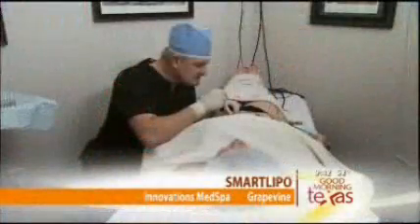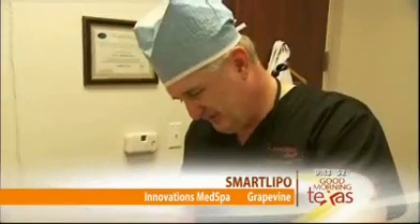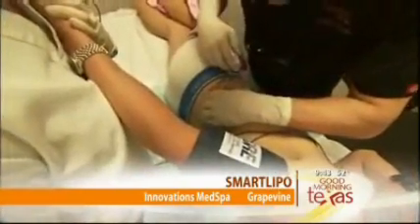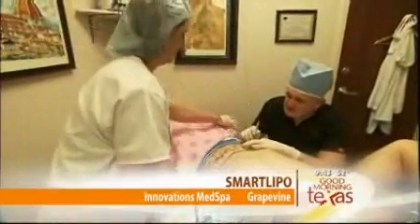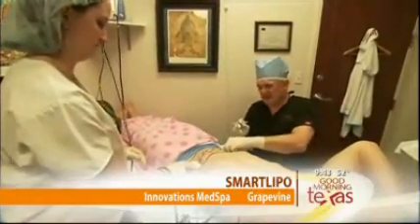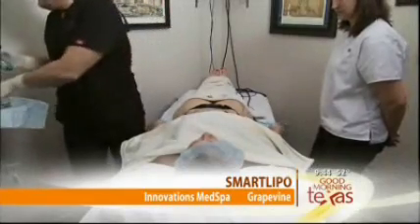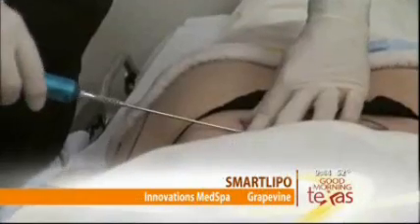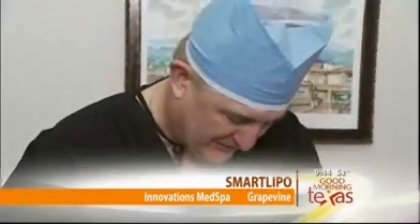SmartLipo for Saddlebags and Love Handles | 2012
Saddlebags or love handles that won't budge? Dr. Bill Johnson explains SmartLipo on TV.

Genetics decide where we store fat, and diet and exercise can't always change it. SmartLipo uses a tiny incision and a laser to reduce fat and help tighten skin. Results vary.

Results vary from person to person. Every surgery has risks and recovery time. Ask a qualified provider whether a procedure is right for you.

Innovations Medical · Dr. Bill Johnson · Dallas, TX